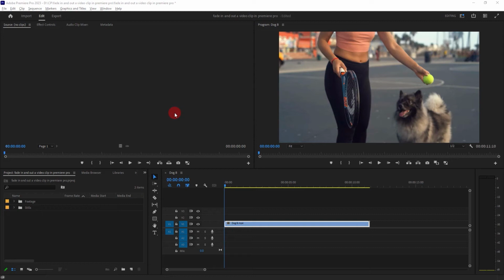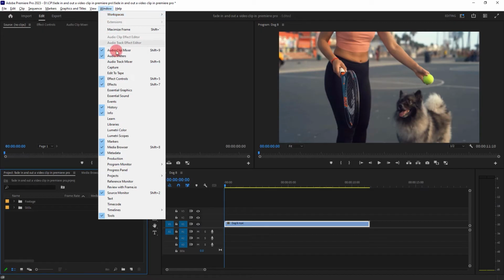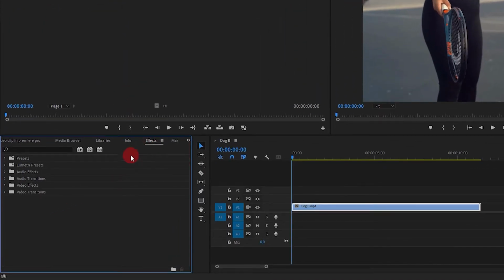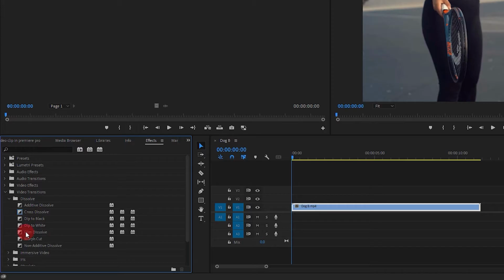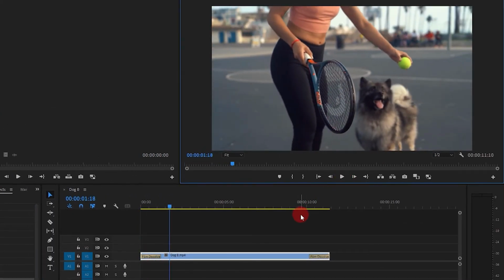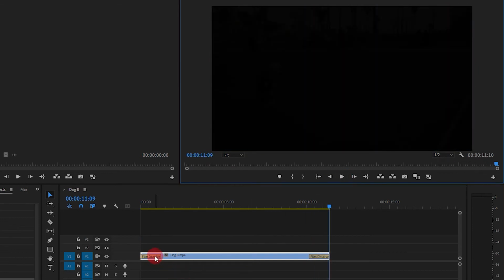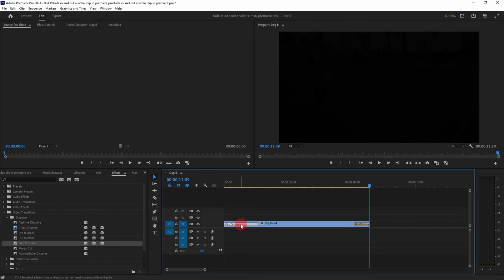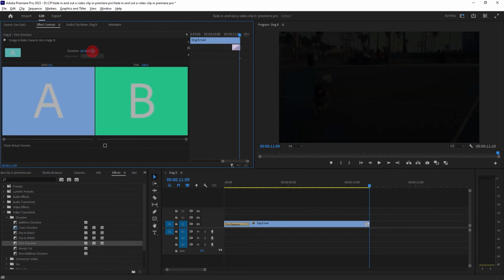How to fade in and fade out a video clip in adobe premiere pro 2023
"Learn the art of seamless transitions with this step-by-step tutorial on how to fade in and fade out video clips in Adobe Premiere Pro! In this comprehensive guide, we'll explore the easy-to-follow techniques for creating professional-looking fade effects, adding depth and style to your videos.

This tutorial is perfect for beginners looking to elevate their video editing skills or seasoned editors aiming to finesse their projects. By the end of this tutorial, you'll have a solid grasp of the tools and methods necessary to create captivating fade-in and fade-out effects effortlessly.

Unlock the potential of your video editing with this Adobe Premiere Pro tutorial.